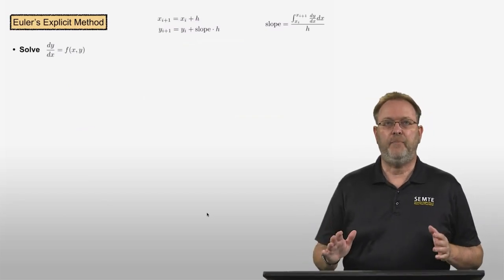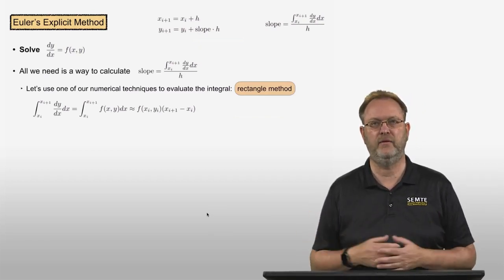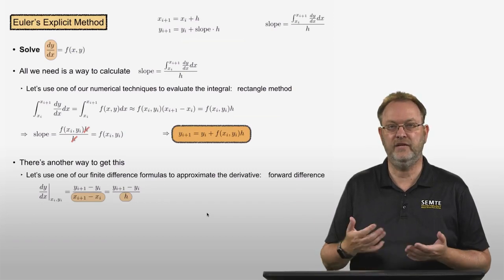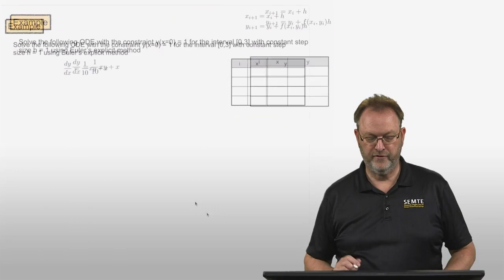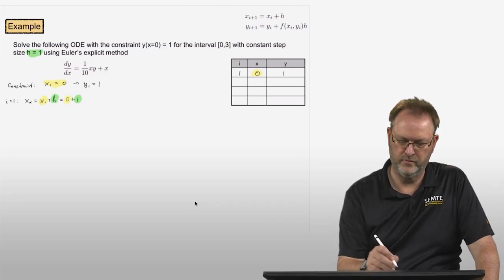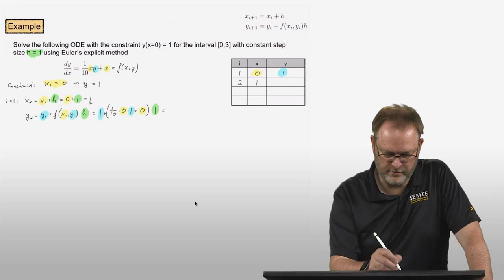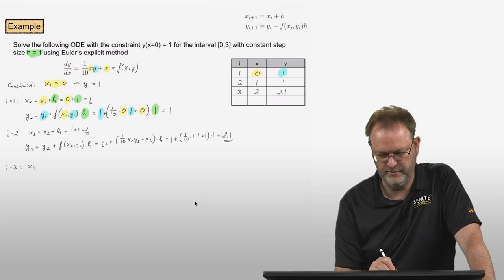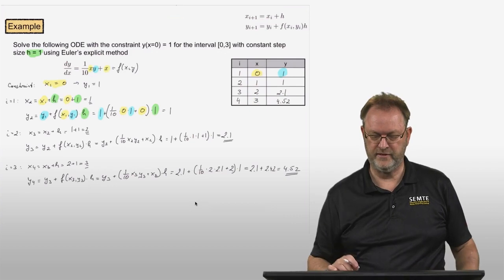Lecture 8-4 | Euler's Explicit Method | Advanced Mathematical Methods for Engineers